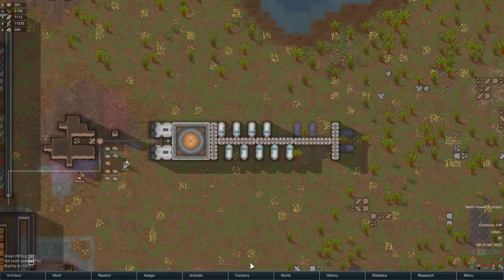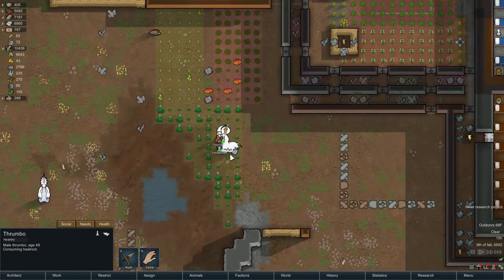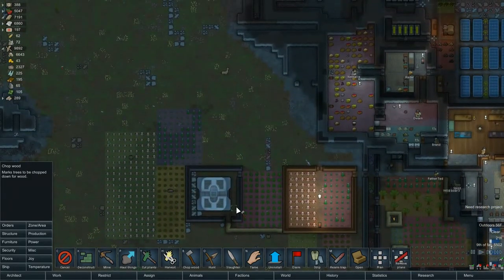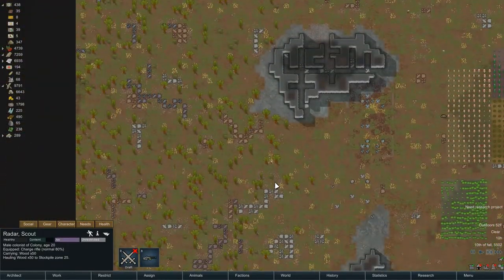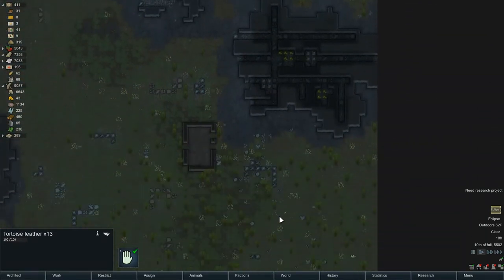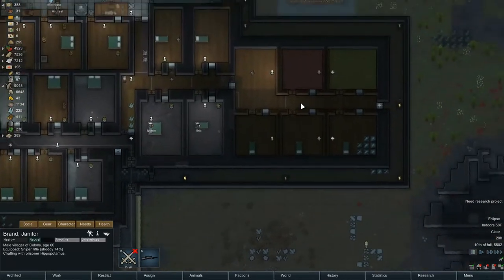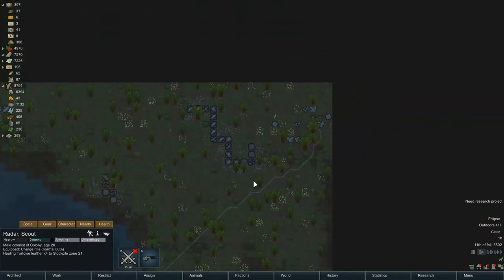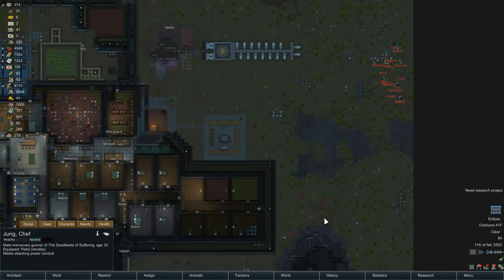RimWorld Alpha 13 Ep 99